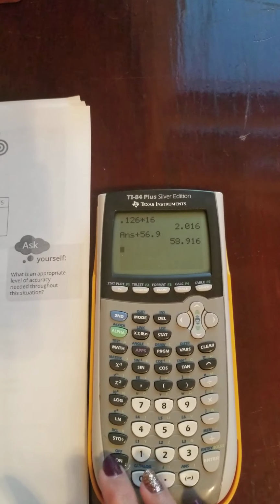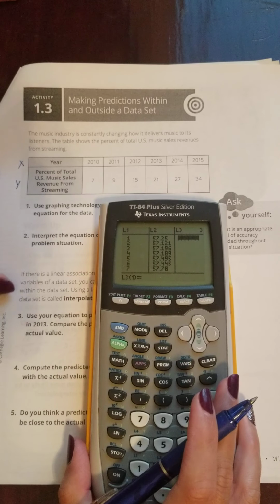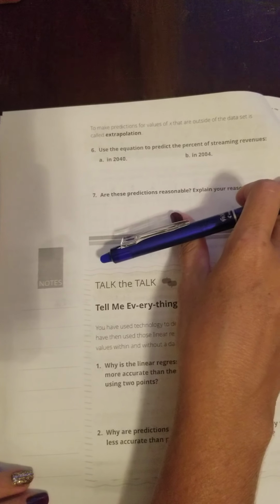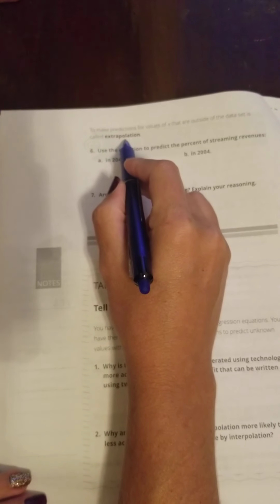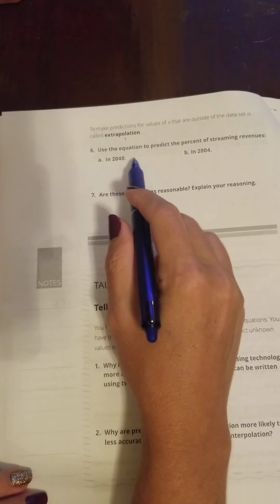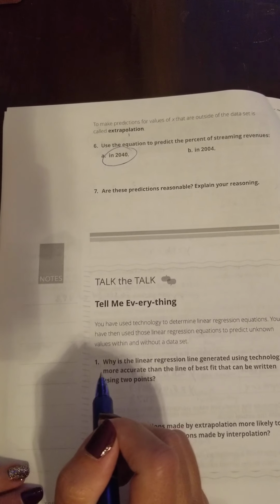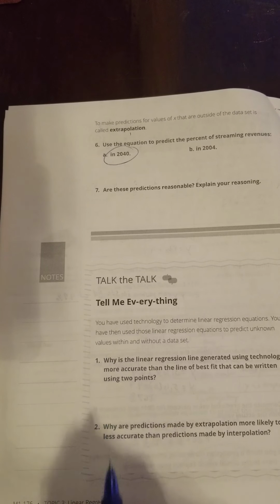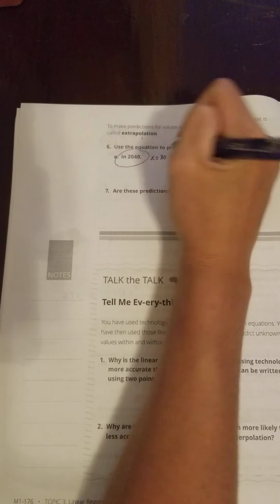Module 1 Topic 3 (day 2)